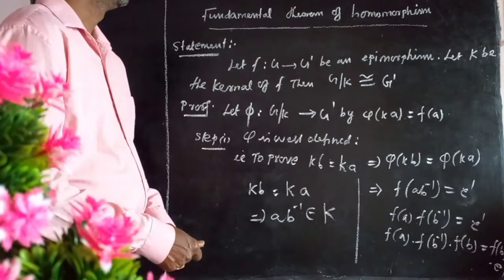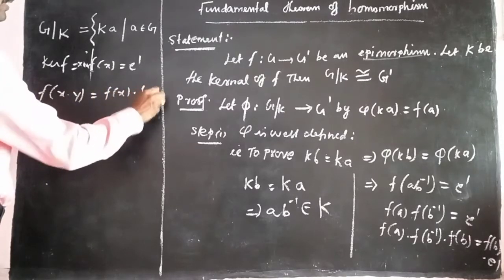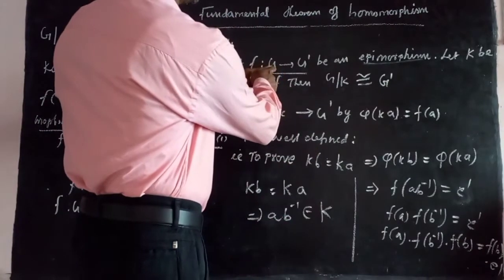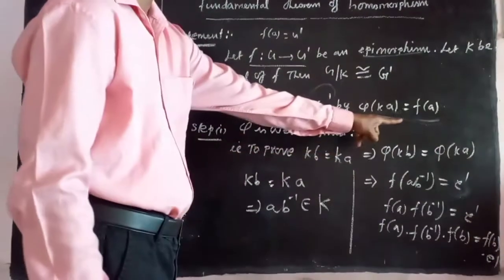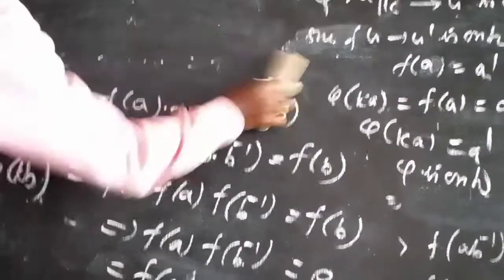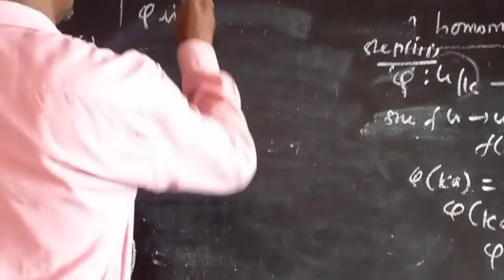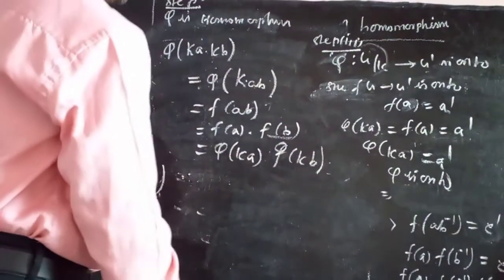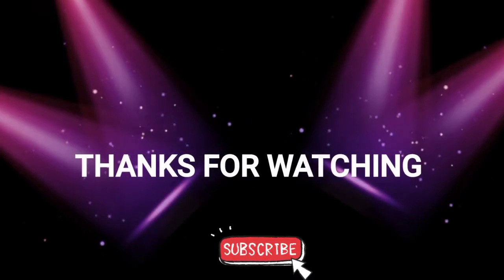Fundamental Theorem of Homomorphism in a group|Algebra and Number Theory |Engineering Maths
We shall discuss more about this topic in the upcoming video.

Get your doubts solved, I am happy to clear your doubts Join this whatsapp group

 Engineering maths Tuition Channel
If you are an engineering student then this channel is going to help you learn your maths easily.If you want me to teach any lecture comment down this video.